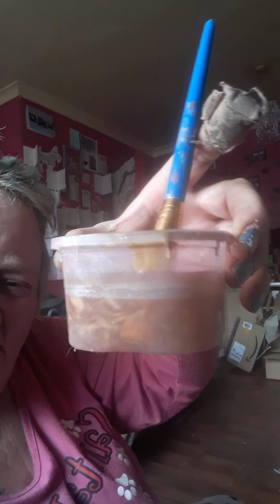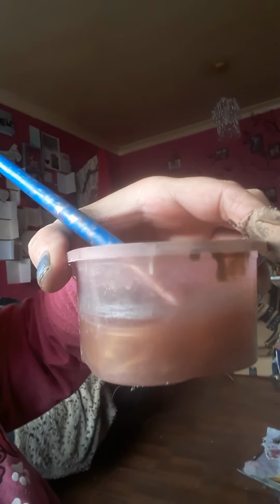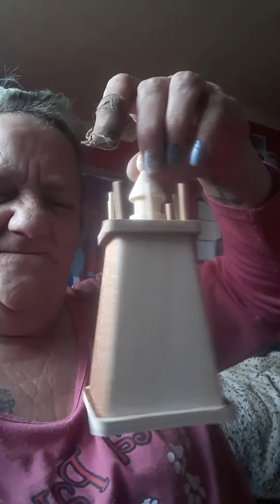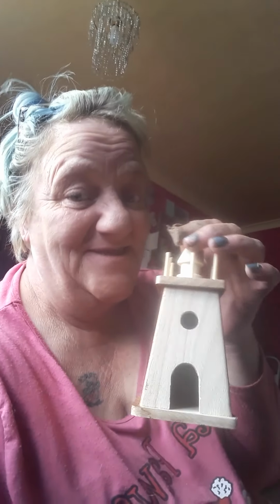Tracy's tip of the day ,,,,sellotape !